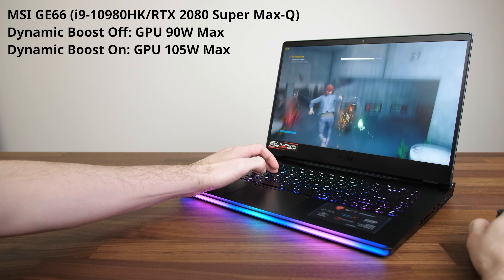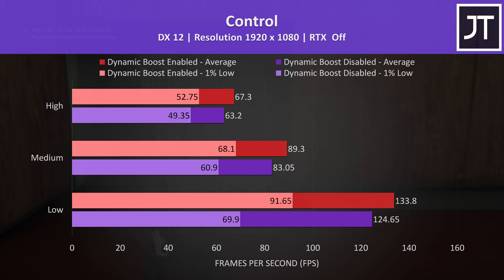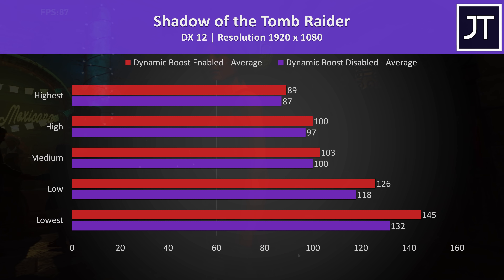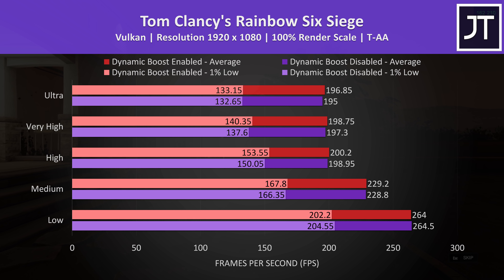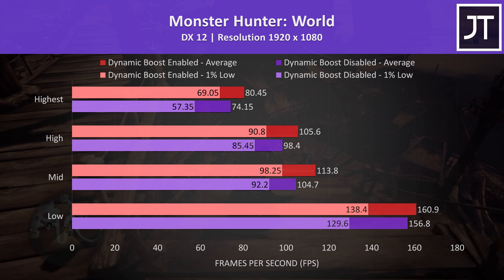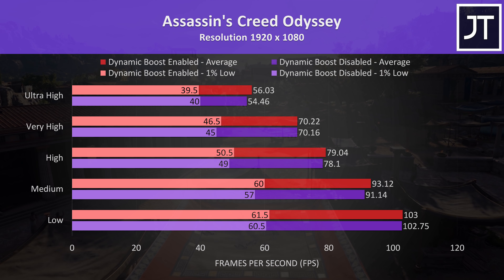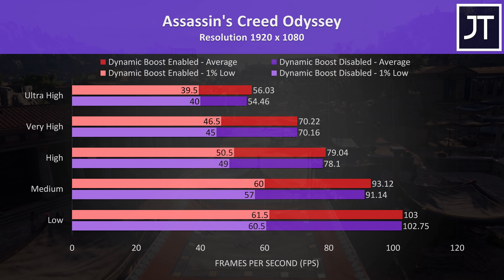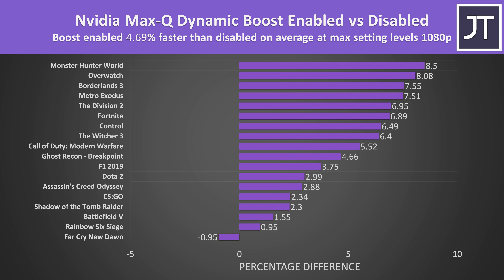Laptop FPS Boost! Nvidia Max-Q Dynamic Boost Tested in 18 Games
New gaming laptops with Nvidia Max-Q graphics can now perform better in games thanks to a new feature called Dynamic Boost. I’ve compared 18 games at all setting levels with it enabled and disabled to see if it actually makes a difference!

Check out prices on the Lenovo 7i tested in the video

Timestamps:
0:00 Intro
0:13 Dynamic Boost Explained
2:38 18 Games Tested
7:04 18 Games Compared
7:24 Dynamic Boost Conclusion